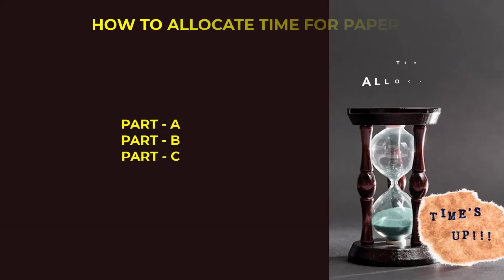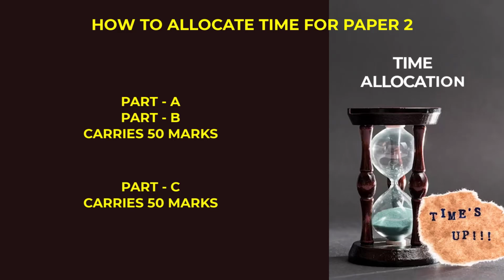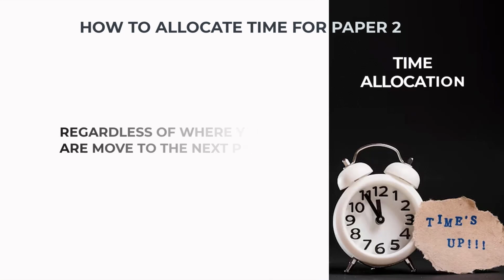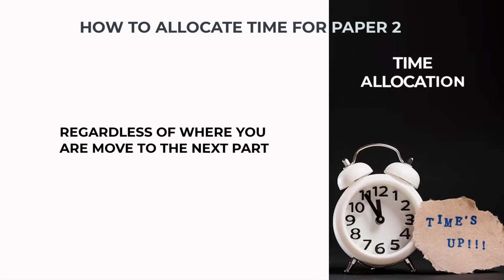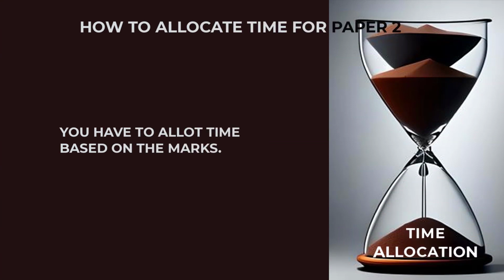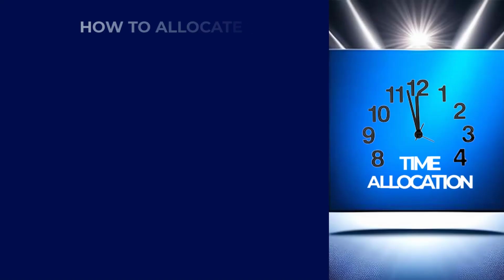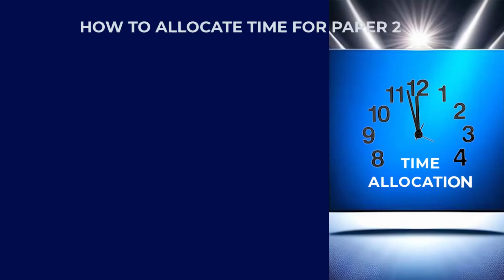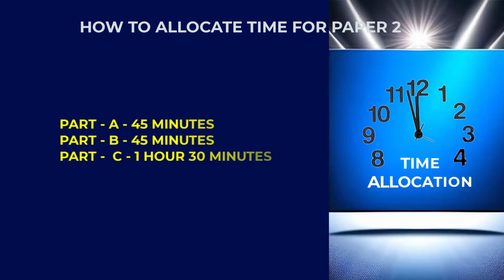How to allocate time for paper 2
This video talks about how to allocate time for paper 2 of the patent agent examination.

Google Plus Feroz Ali explains provisions of the Patents Act 1970.